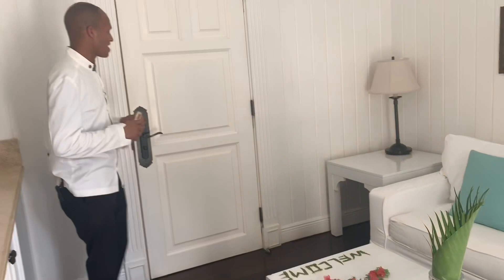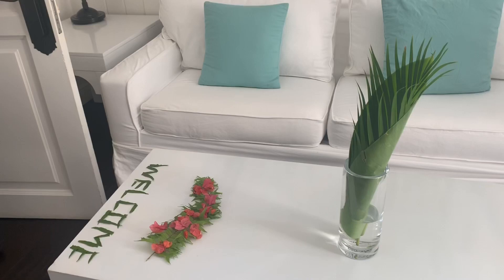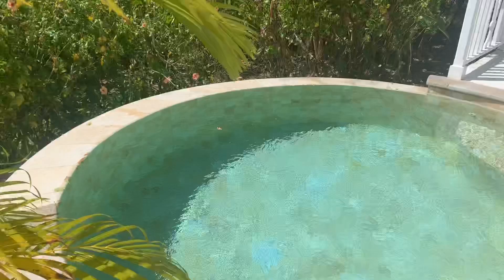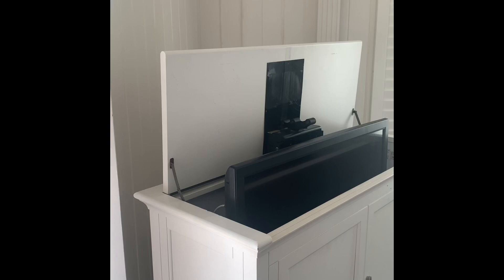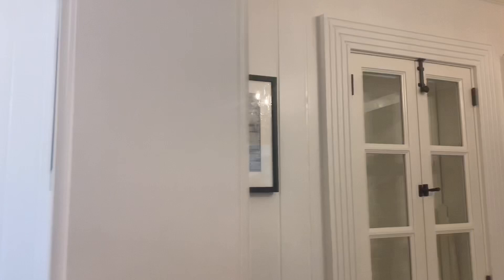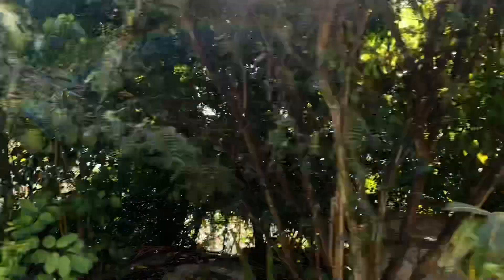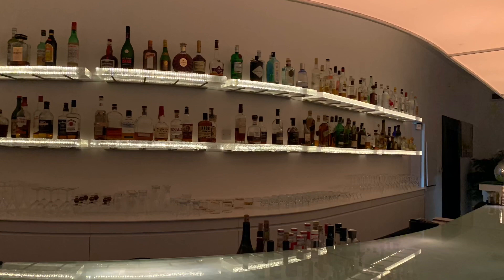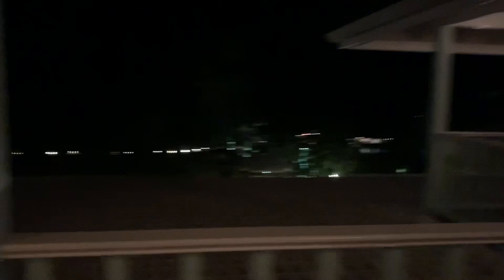Our Stay at Sugar Beach, a Viceroy Resort - Saint Lucia, between the Pitons! in Superior Villa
Discover paradise at Sugar Beach, A Viceroy Resort, nestled amidst the lush rainforests and pristine beaches of St. Lucia. Indulge in luxury with elegant accommodations, gourmet dining options, and world-class amenities. Relax by the infinity pool, unwind at the spa, or explore the vibrant coral reefs with snorkeling and diving adventures. Whether you're seeking romance, adventure, or relaxation, Sugar Beach promises an unforgettable escape in the Caribbean. Book now for an extraordinary experience in St. Lucia.

Welcome to LUXTRVL's YouTube Channel, your gateway to unparalleled luxury travel experiences! Based in the vibrant heart of New York City, LUXTRVL stands at the pinnacle of luxury travel expertise, led by Jade Li, a distinguished Conde Nast Traveler 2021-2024 Top Travel Specialist. With a global clientele, we specialize in curating bespoke experiential and celebration travel that transcends ordinary expectations.

At LUXTRVL, we're proud to be affiliated with some of the world's most prestigious travel agency programs, ensuring our clients receive VIP treatment and attention without the need for earned status. Our firsthand knowledge of destinations ensures that every itinerary we craft is meticulously tailored and door-to-door, guaranteeing a seamless travel experience from start to finish.

When you book with LUXTRVL, you unlock exclusive amenities and perks that elevate your journey to new heights. From indulgent 50-minute massages to complimentary nights, resort credits, and coveted upgrades, we ensure our clients are treated to the epitome of luxury at every turn.

Your next extraordinary adventure awaits – let us make your travel dreams a reality.

About LUXTRVL - Indulge in the epitome of luxury travel with LUXTRVL, your premier boutique travel agency dedicated to crafting unforgettable experiences in the realm of opulence and refinement. With a legacy of curating bespoke journeys tailored to the most discerning clientele, we pride ourselves on our unparalleled expertise and extensive network of connections, ensuring every aspect of your travel experience surpasses expectations.

At LUXTRVL, we understand that luxury is not just about lavish accommodations and extravagant amenities—it's about the art of exquisite living. From exclusive access to the world's most coveted destinations to personalized itineraries designed to elevate every moment, we specialize in transforming your travel dreams into reality.

Whether you seek the serene seclusion of a private island retreat, the cultural immersion of a historic European villa, or the adrenaline rush of an adventure-packed safari, our team of seasoned travel connoisseurs is dedicated to curating a journey that reflects your unique tastes and desires.

With years of experience and a dedication to perfection, LUXTRVL is your trusted partner in crafting extraordinary travel experiences that transcend the ordinary. Embark on a journey of unparalleled luxury with us and discover the world in a truly extraordinary way.